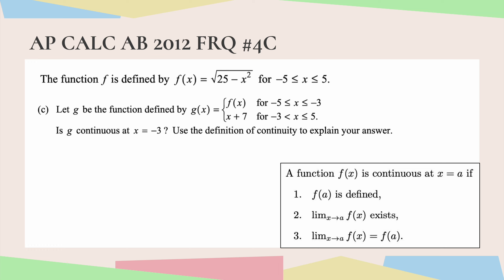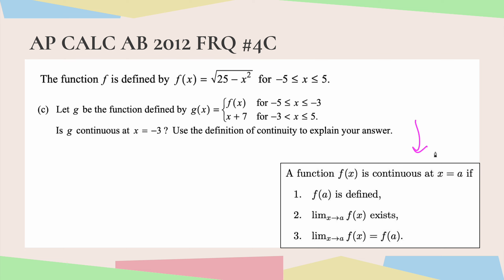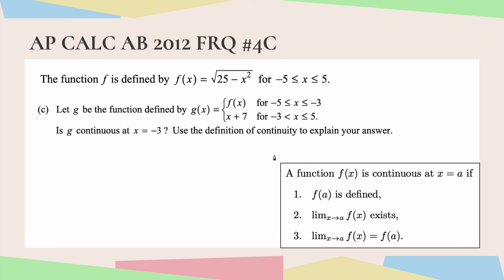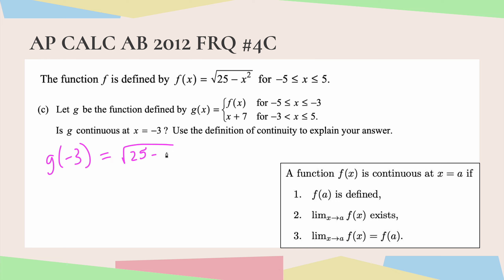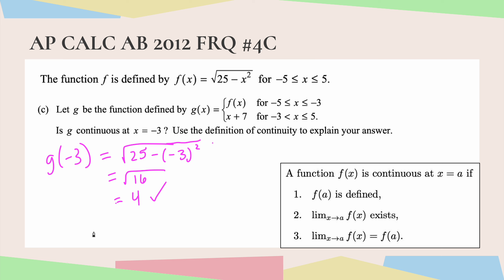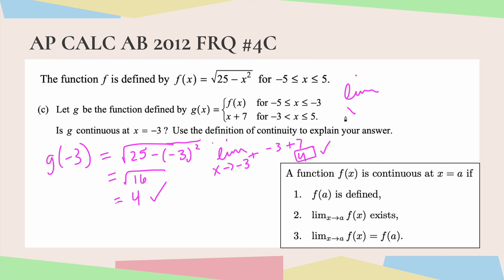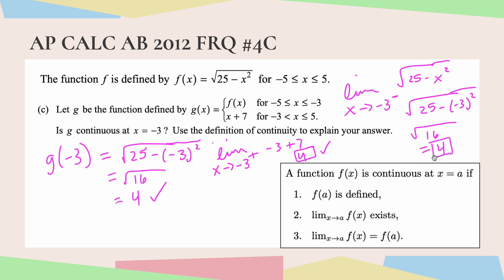AP Calculus AB 2012 FRQ 4C | Continuity of Piecewise Functions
Ace your AP Calculus exam with this in-depth walkthrough of AP Calculus AB 2012 FRQ 4C 📚✏️

The function is defined by f(x) = sqrt(25-x^2) for [-5 , 5]. Let g be the function defined by...Is g continuous at x = -3? Use the definition of continuity to explain your answer.

In this video, we tackle the challenging problem of proving continuity of piecewise functions. Join us as we break down the steps and concepts to understand these limits clearly and effectively.